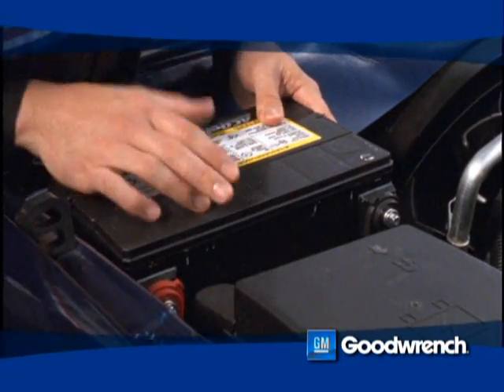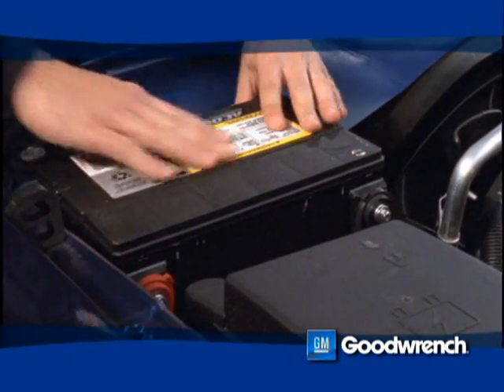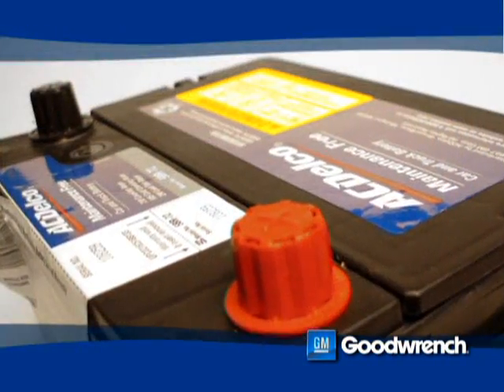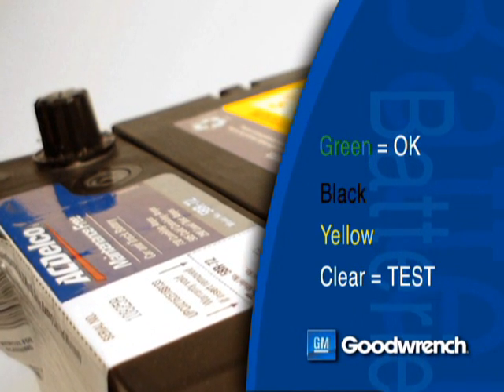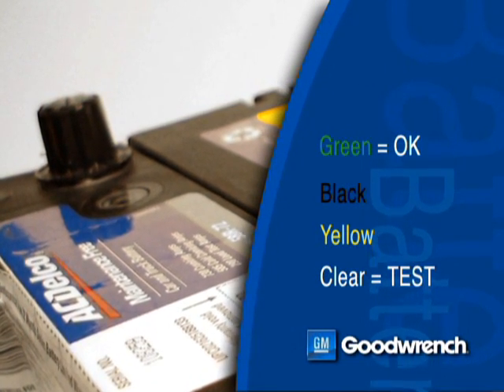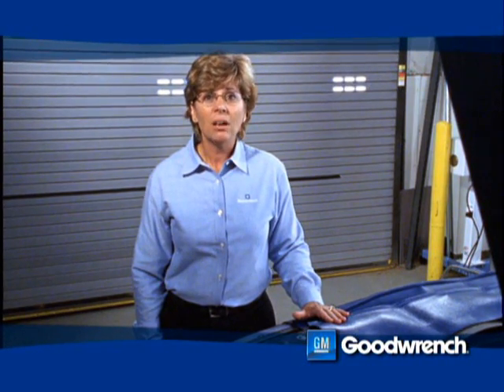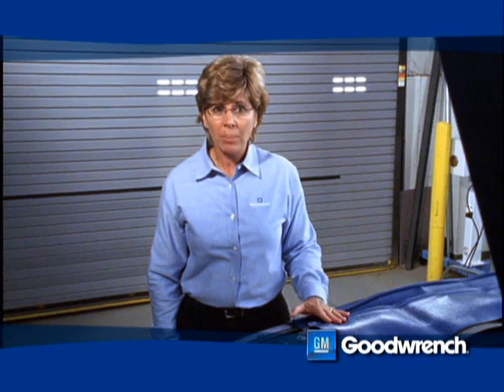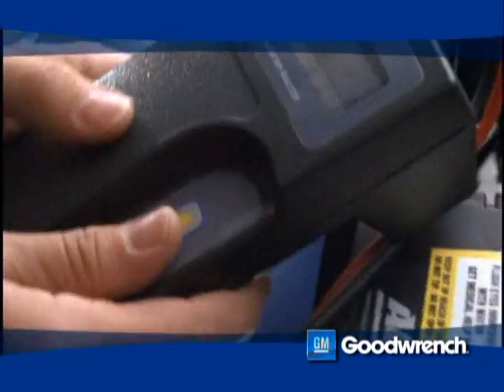How to Check a Car Battery - Jerry Seiner Service Center - The GM Guy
A short video describing auto Battery & Charging System and Repairs. Go to gmguyservice.com for more information.